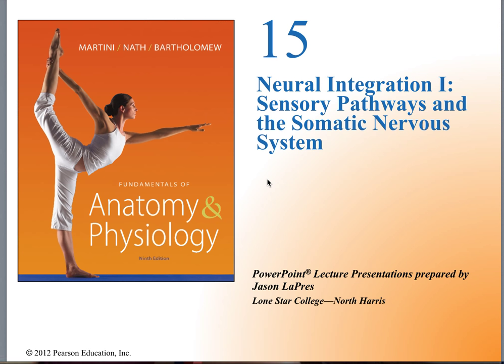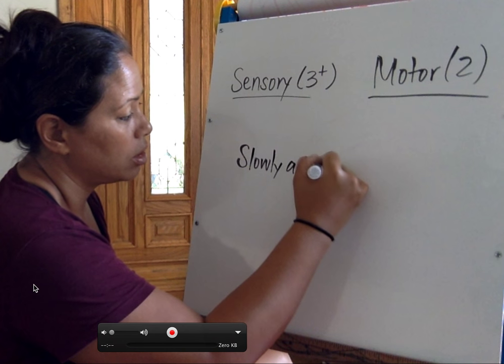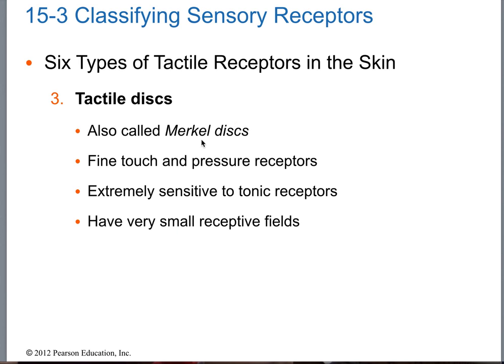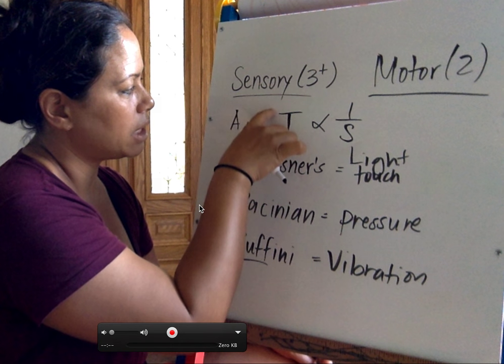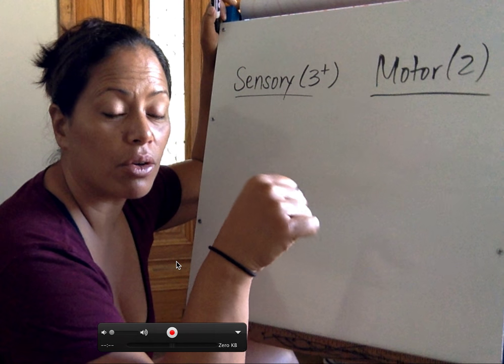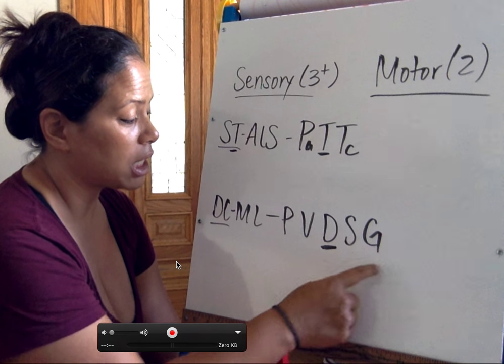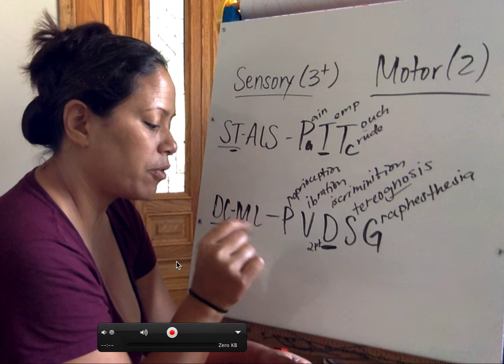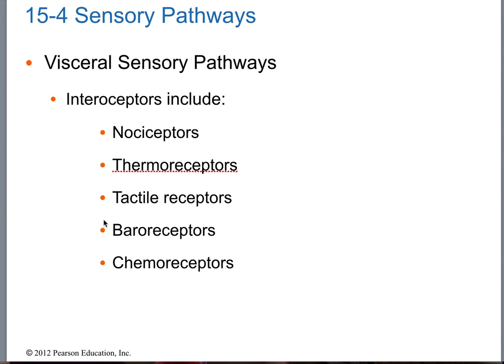PHYL 141 Sensory Motor Pathways 01 video